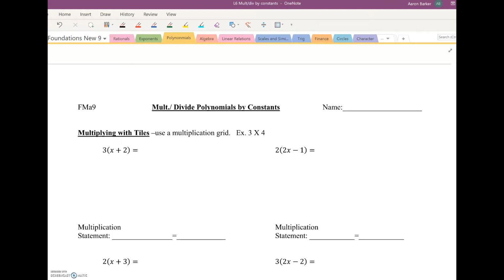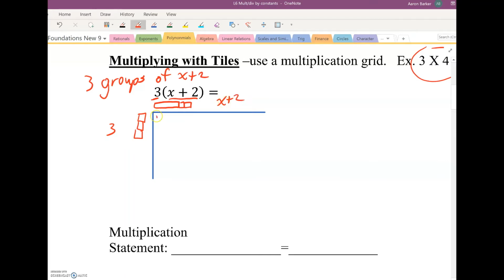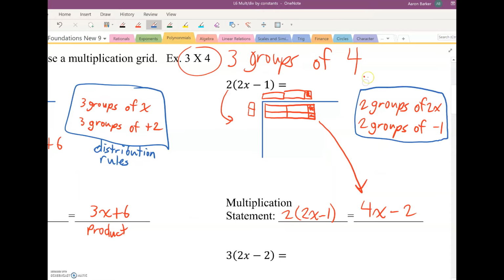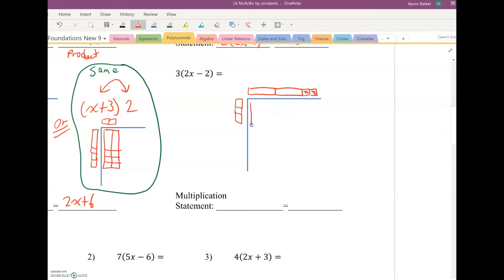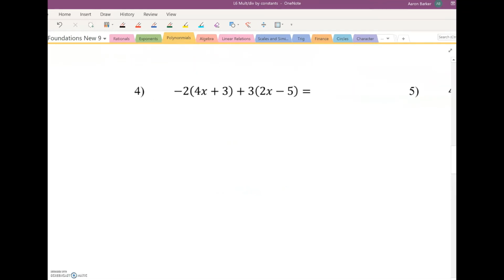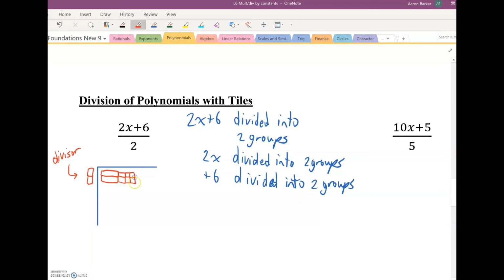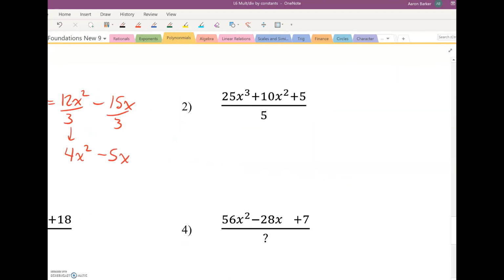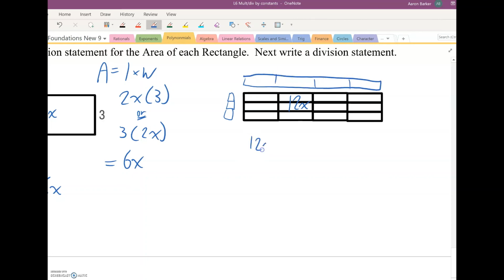U4 Lesson 6 Mult Div Polynomials by Constants